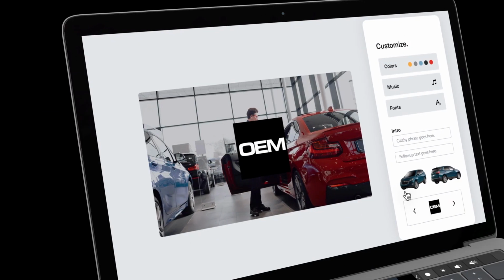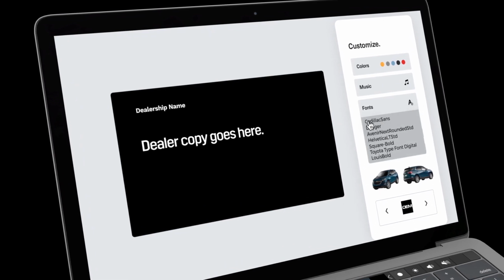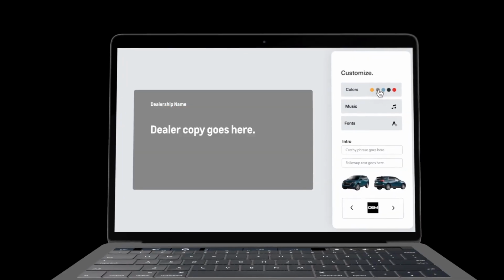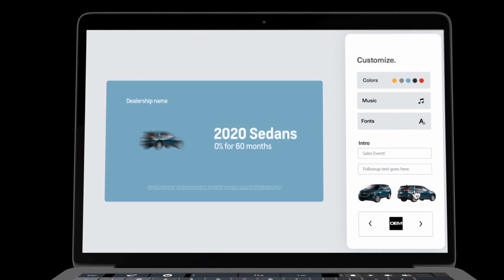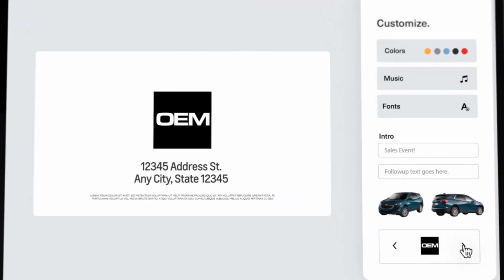Waymark for Automotive: Video Ads in Minutes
Learn more about our partner program for Automotive video advertising at scale